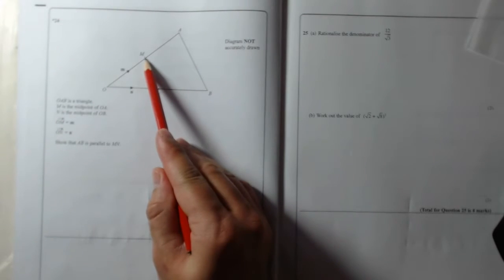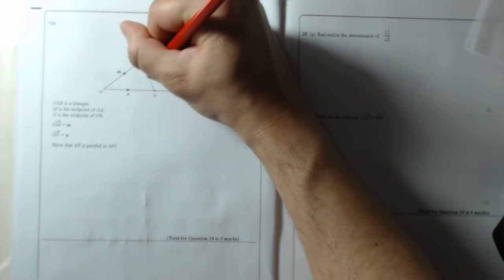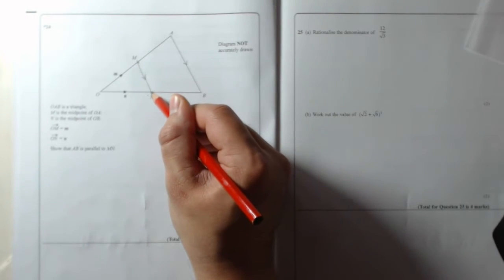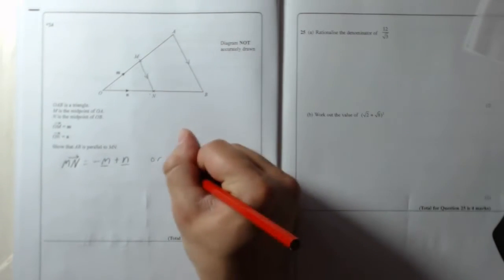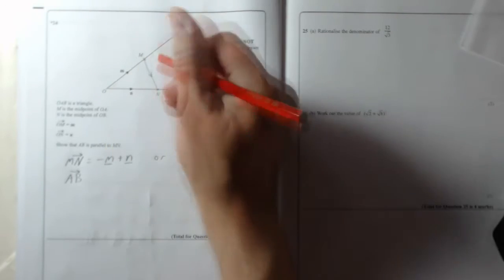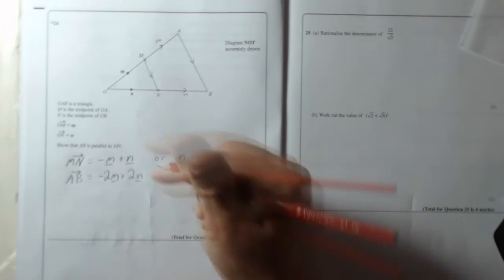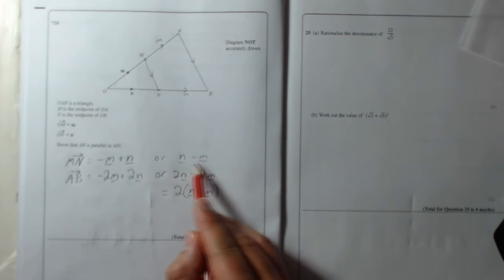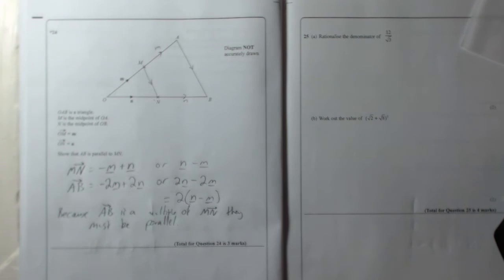Edexcel GCSE Paper 1 June 2014 Question 24 - Vectors